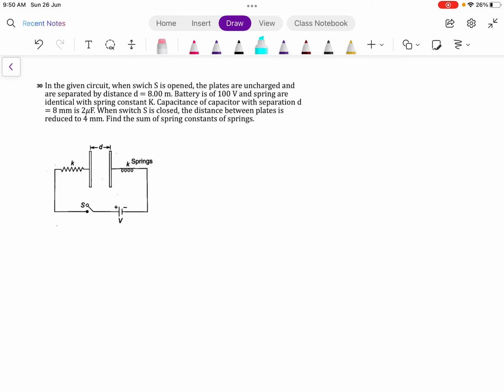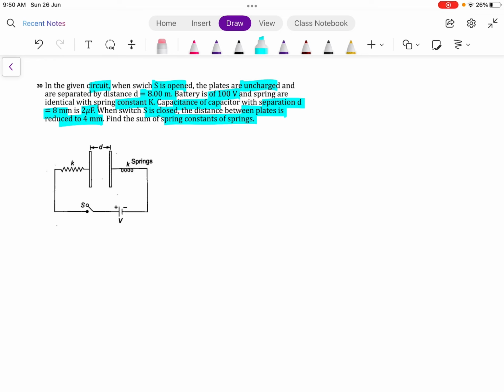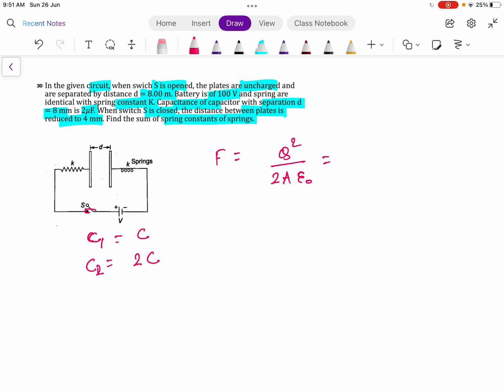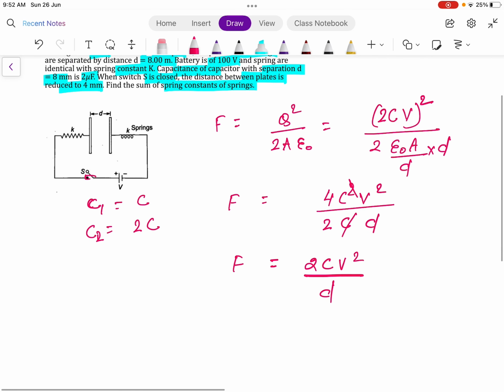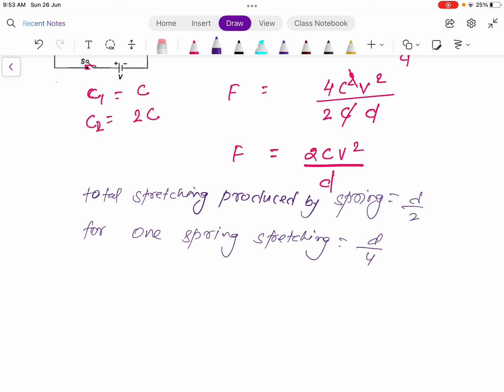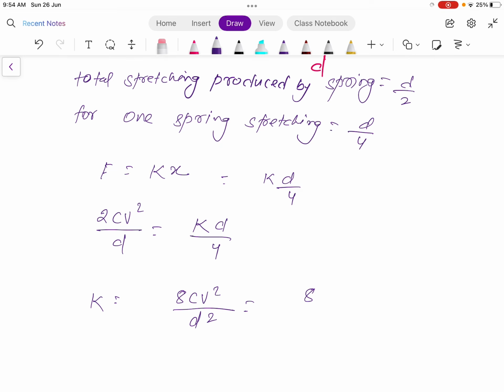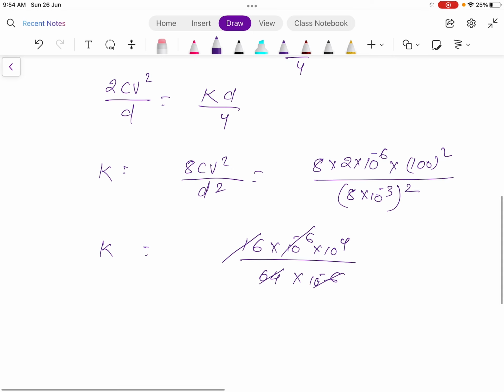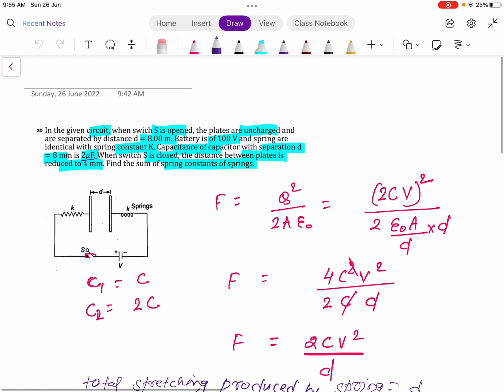Electrostatics mcq 3